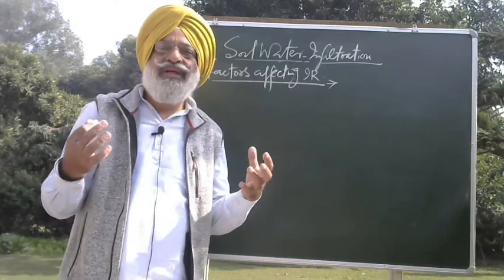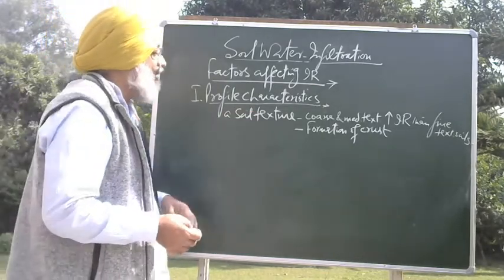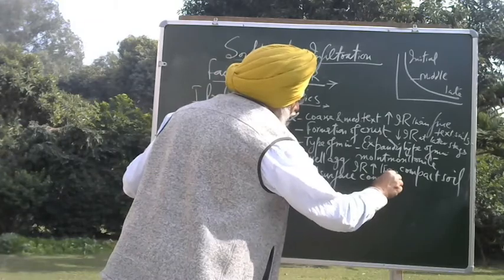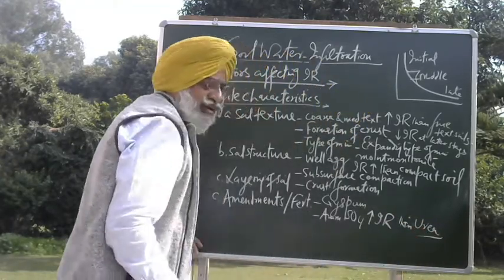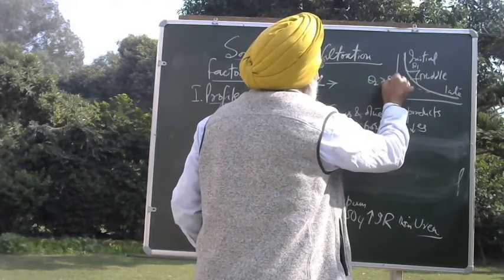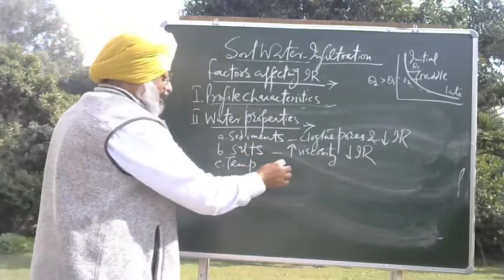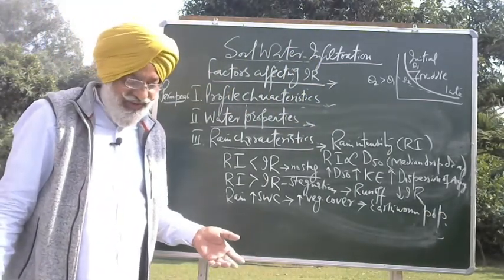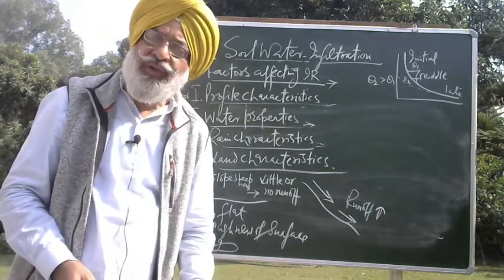Ch III (L-11) Soil Water (Factors affecting Infiltration rate)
This lecture describes the factors affecting the infiltration rate of soils.